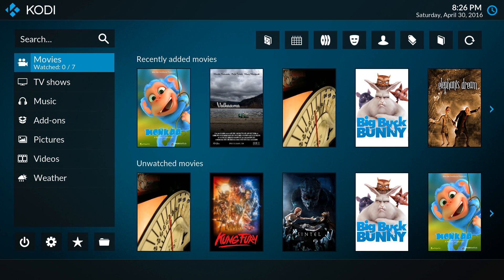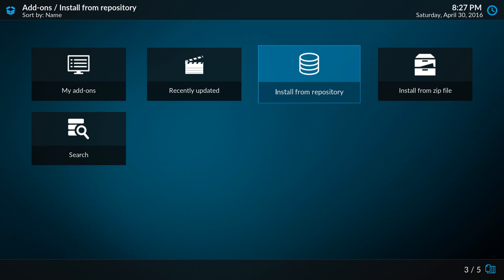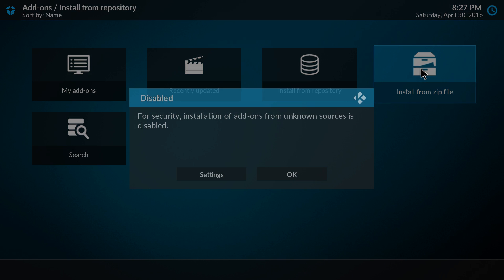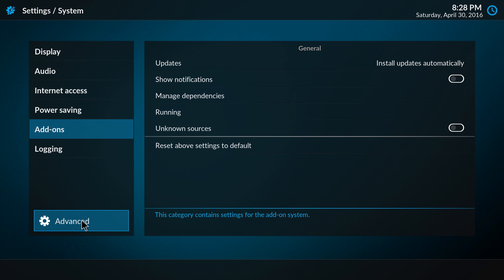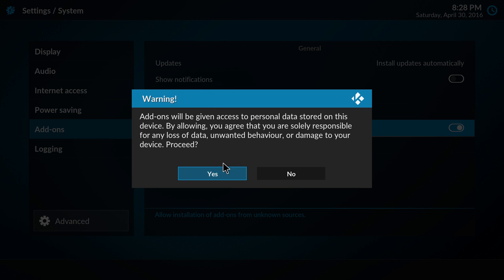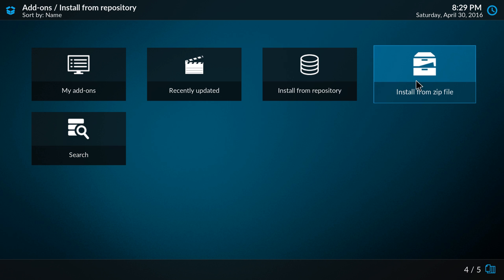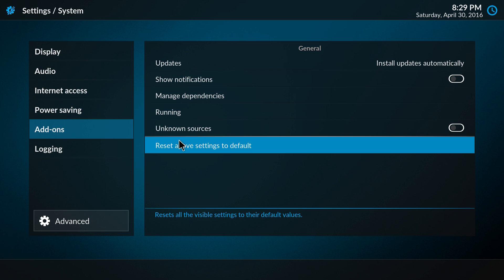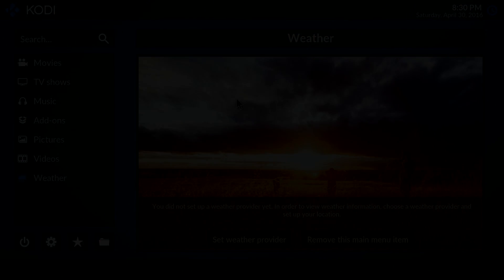Add-on security hazard warning added to Kodi v17 Krypton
One of the main features of Kodi is the ability to extend it with add-ons. These can range from skins, screensavers, visualisation, PVR to scripts and plugins. All this is great and gives great possibilities however it also gives a potential security risk as these add-ons may have access to your personal files as well without you knowing it. Every add-on that has been added to the official Kodi repository has been reviewed to a certain extend that it will not cause harm to your system or unknowingly shares you personal information to outsiders. When you as user wants to install add-ons outside of the Kodi repository that's of course your right and responsibility.
With this new change in v17 we added a security waring when a users tries to manual install a zip file with either a new repository or a single add-on. Hopefully with this warning we give users the awareness of any risks they get their selves into and should carefully consider instead of blindly following online guides and videos.

Credits:
Intro by forum user "pelakos"